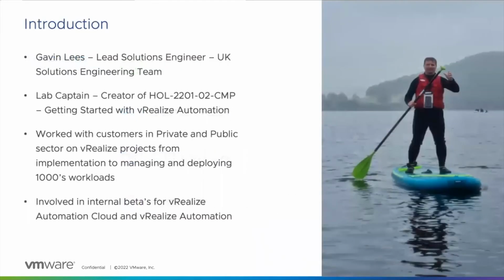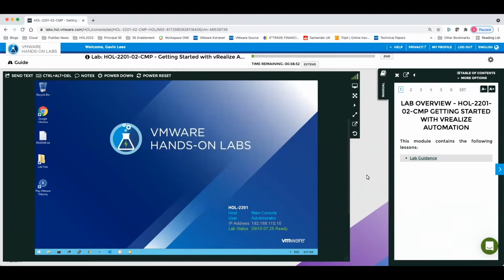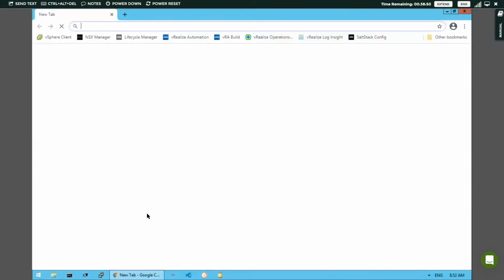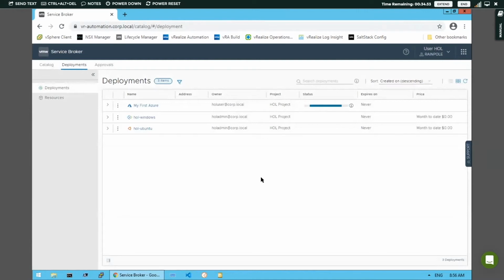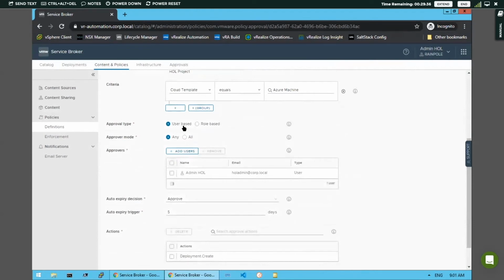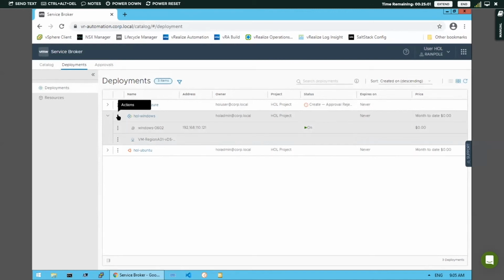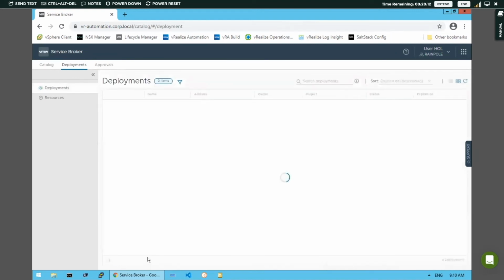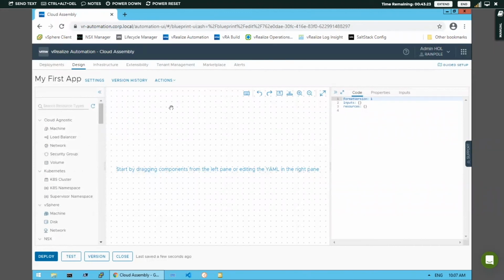Getting Started with vRealize Automation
Use VMware vRealize Automation to govern, build, manage and share the release of your application infrastructure rapidly and reliably. Create and manage Cloud Templates in Cloud Assembly and then add more automation and integration including public cloud capabilities. Publish Cloud Templates and other capabilities developed in Cloud Assembly to your customers using Service Broker. Through Code Stream you will expose a new set of tools to enable integration of infrastructure with an application development pipeline.